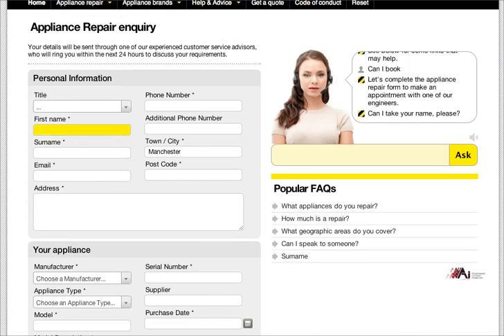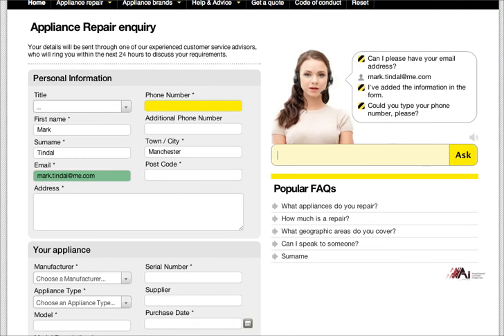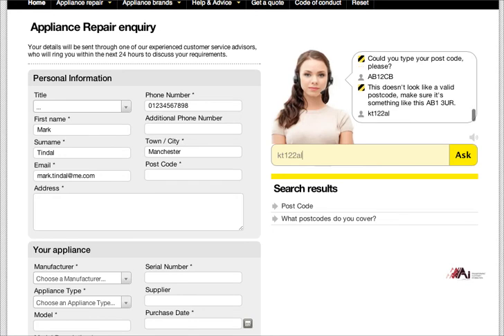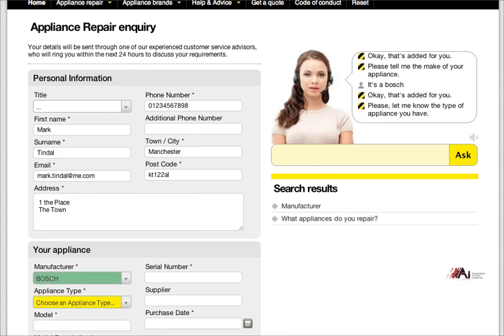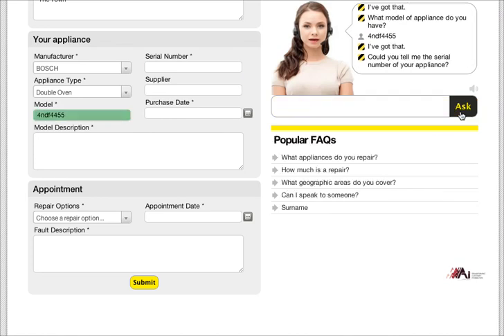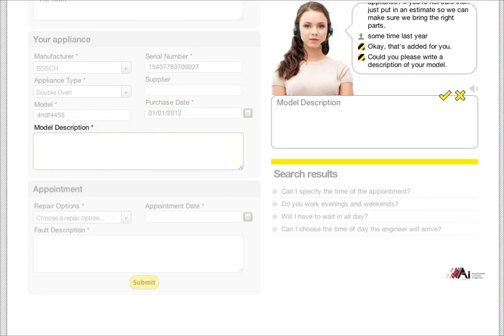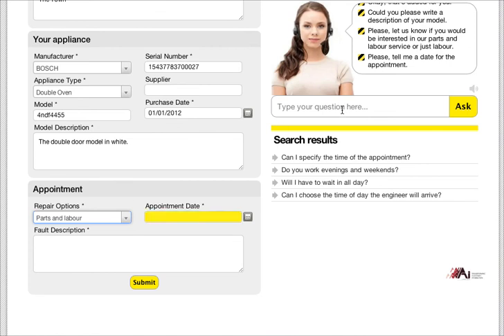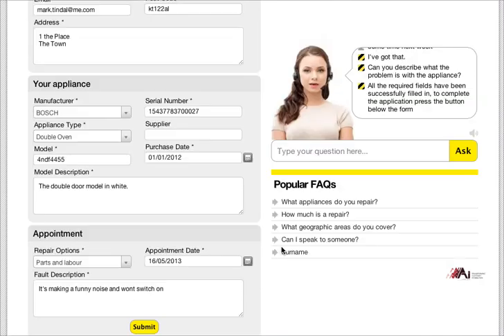0800 REPAIR VIRTUAL BOOKING AGENT DEMO WITH ARTIFICIAL INTELLIGENCE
This project was delivered by AI Applied to the Pacifica Group to support the booking process on their 0800 REPAIR service.  Sarah is a third generation virtual assistant designed to answer questions and help customers complete an online application for an engineer visit and the first to process payments in line with PCI regulations.  For more information on AI Applied and what it can do for your business, visit our